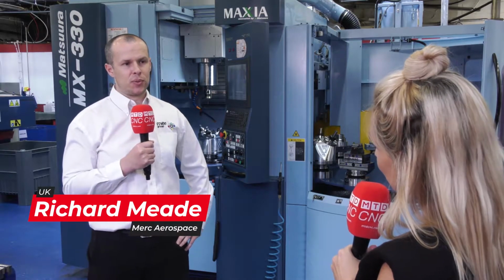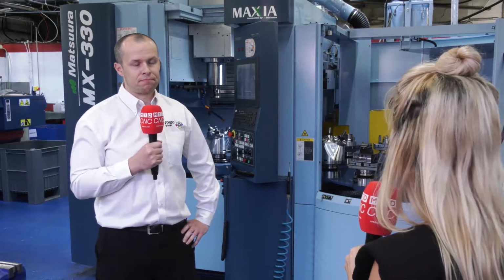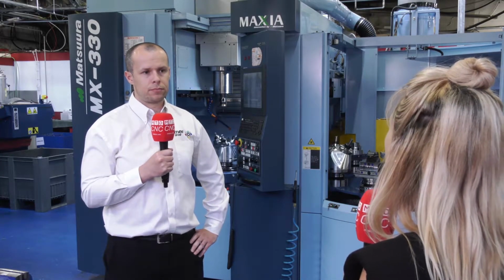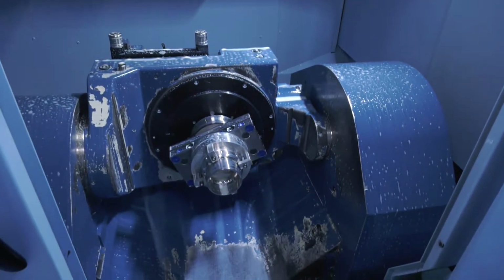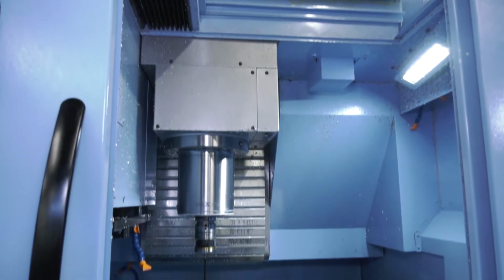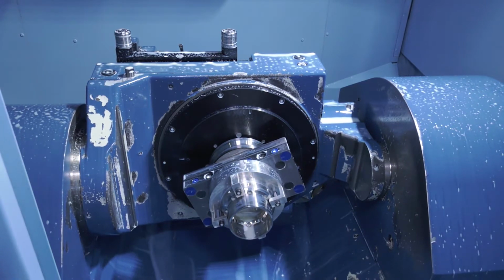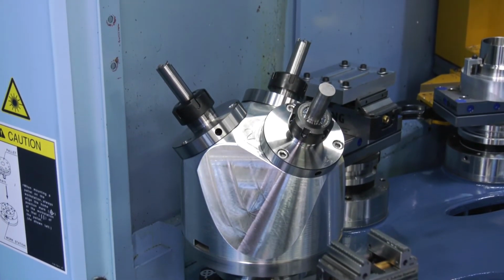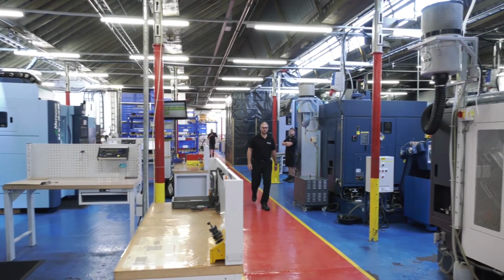Merc Aerospace; MX-330 PC10 5 Axis Machines Investment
Every year for the past 5 years, Merc Aerospace have invested in a new Matsuura multi-pallet machine tool, except in 2021. when they invested in 2.

Watch this short video to find out why Merc Aerospace are serial investors in Matsuura automated CNC machine tools.